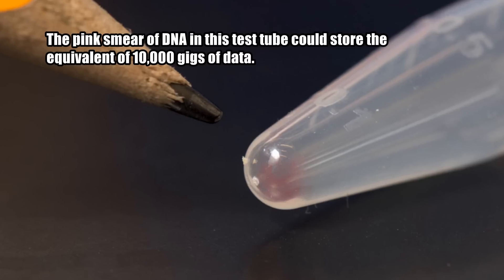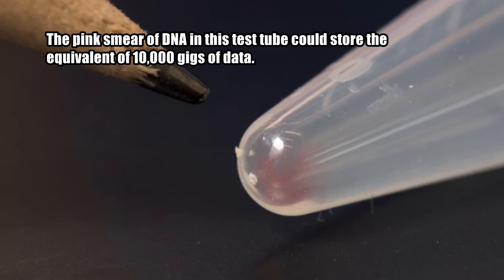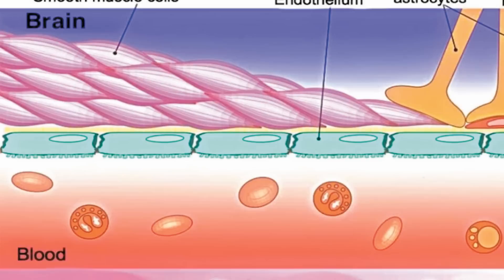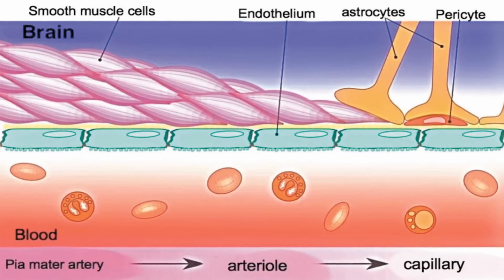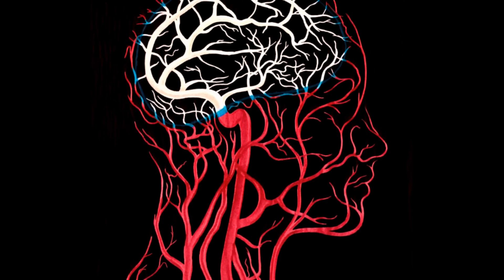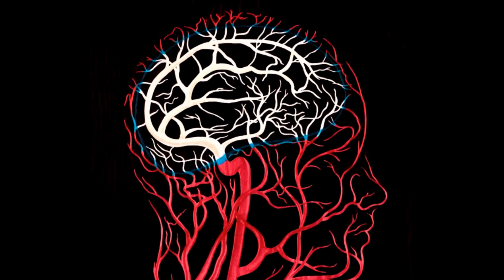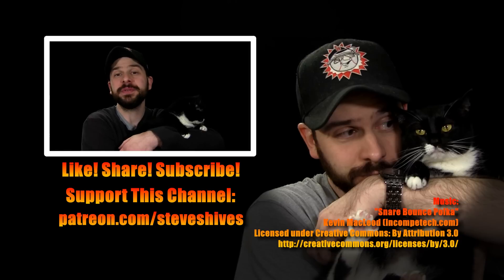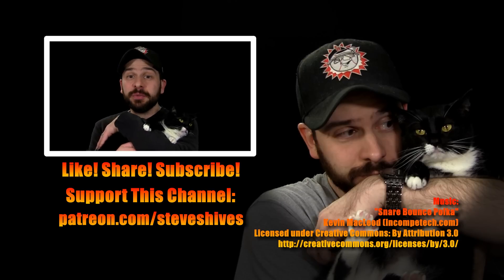And Now the Good News #184: 4/12/2016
“Origin of life: an artificial comet holds the missing piece”

“UW team stores digital images in DNA — and retrieves them perfectly”

Thanks!